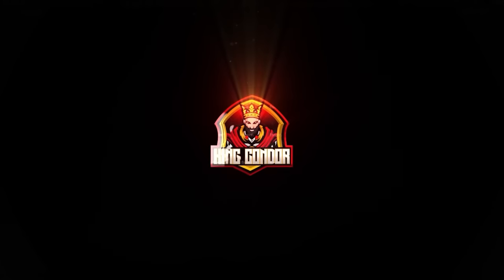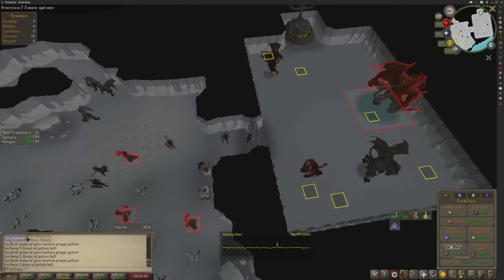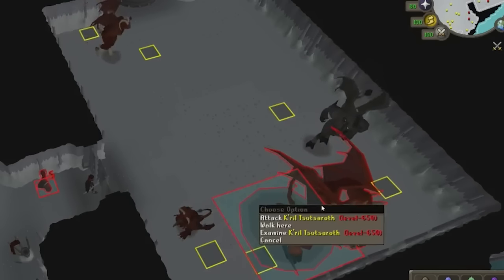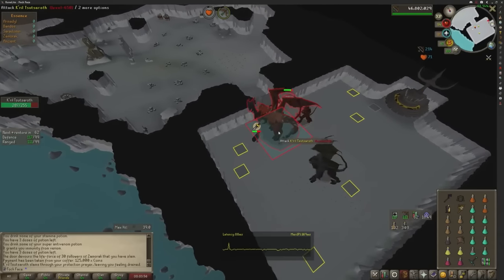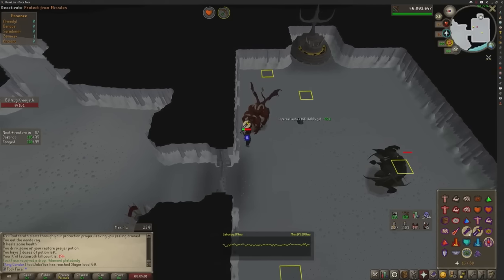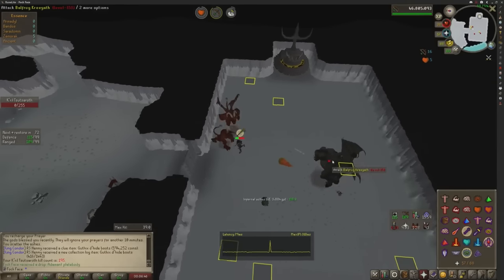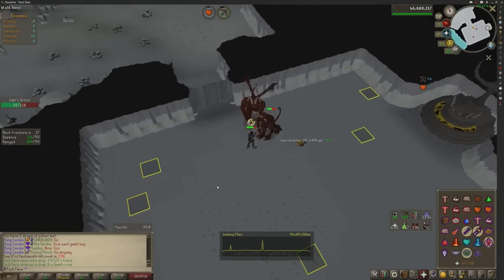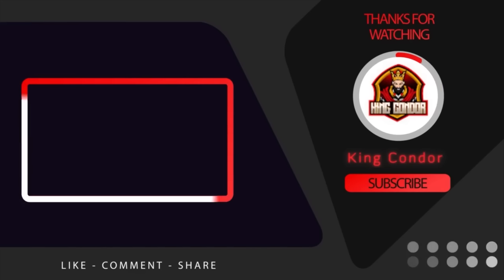Zamorak 6:0 Bofa Guide OSRS - K'ril Tsutsaroth GWD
This method makes soloing Zammy so much easier.

Tile markers below (ignore what I said in the video just copy and paste the whole thing)

Address:
SUITE 8036